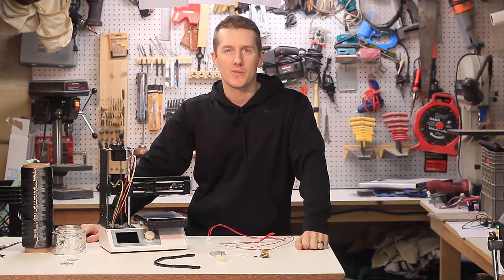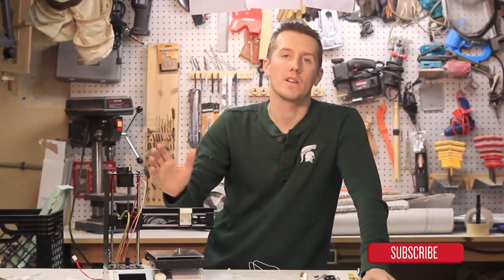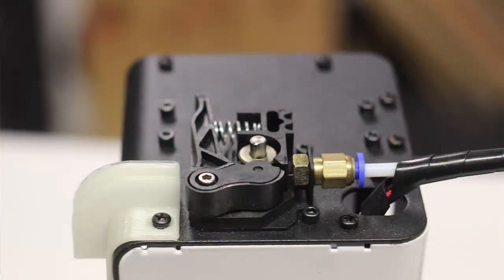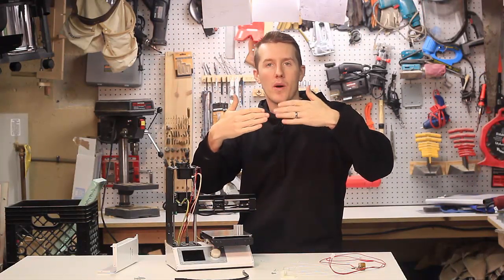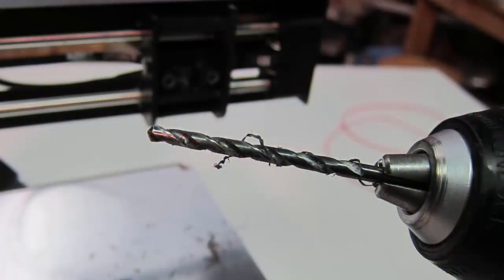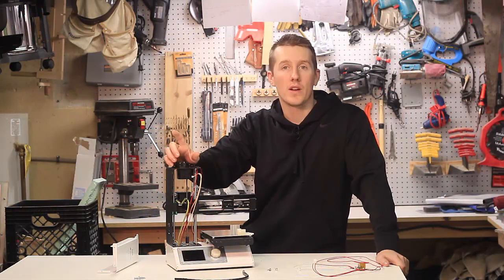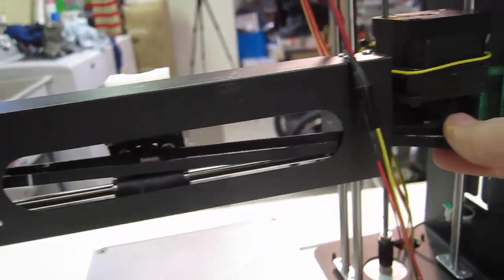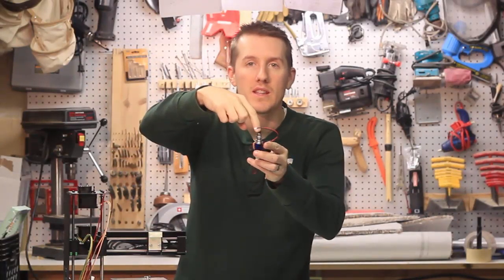Install E3D V6 Hotend - MonoPrice Select Mini 3D Printer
RepRap E3D V6 Hotend and Parts

The entire process i went through to replace the stock hotend on my MonoPrice Select Mini 3D printer, with an E3D V6 clone made by RepRap.  I try to cover all the steps you will have to do to replace the existing hotend, belt, wires, and bolts.  Then how you will have to modify the mount to accept the new hardware.

Later i printed a new mount and had to redo everything.  But little tips like how to route your wires and aluminum tape to protect your PLA 3D printed mount.